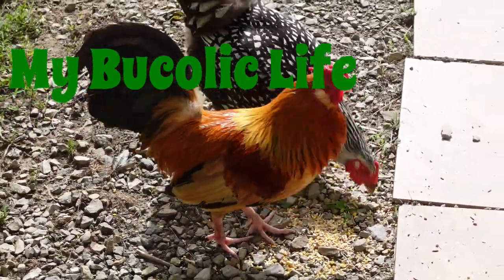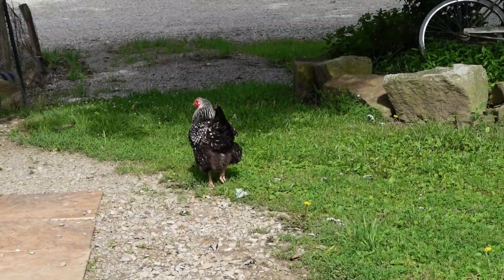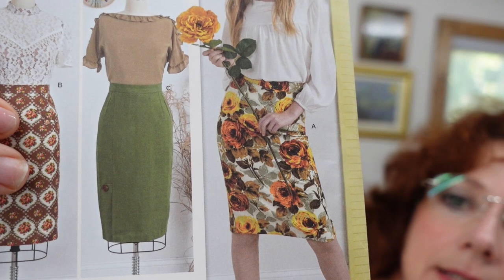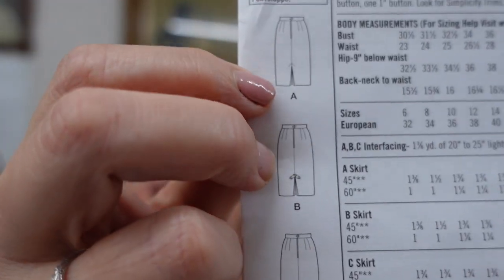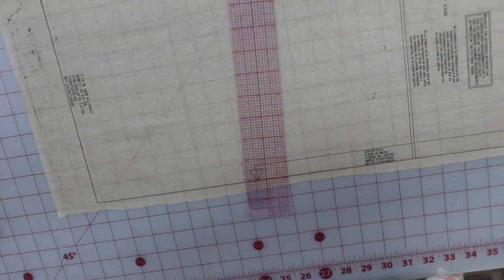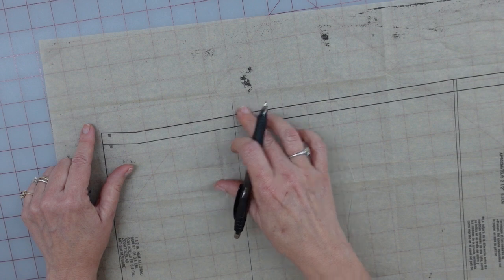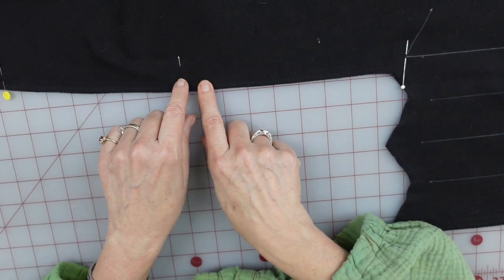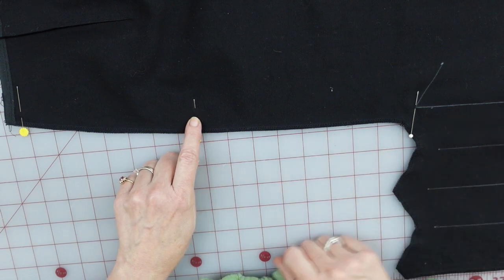Sewing Simplicity 8652 Pencil Skirt - Part 1 Pattern Adjustments and Markings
Hello! This pencil skirt pattern is a classic shape with double darts on both sides of front and back. I am making the view with the little pleated fan type kick vent for my daughter in Texas.  This skirt pattern is also going to serve as the basic fitted skirt pattern that I will be using to make the couture skirt so it is important that I get it fitted correctly at this stage.  I am making adjustments for a petite size, shortening both the overall length and the dart length, as well as giving you an idea of how I try to make a quick fitting mock up to use when sizing a skirt for someone else.
~Marie

36” wide pattern tracing paper
1 cm, about ½” wide fusible bond “stitch witchery” type